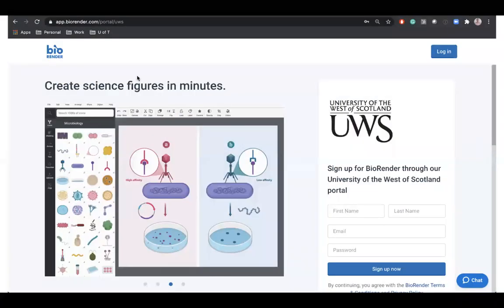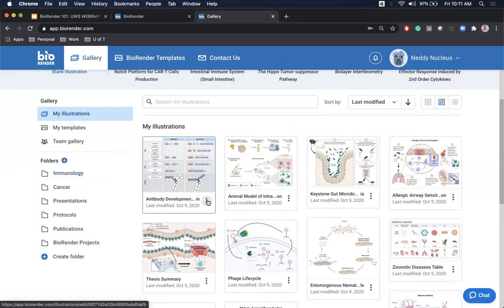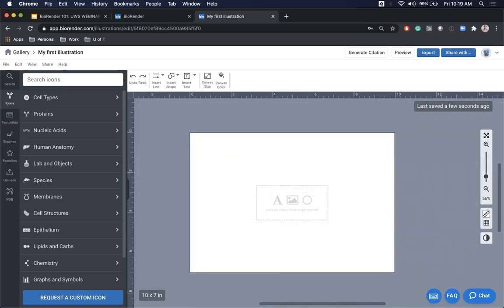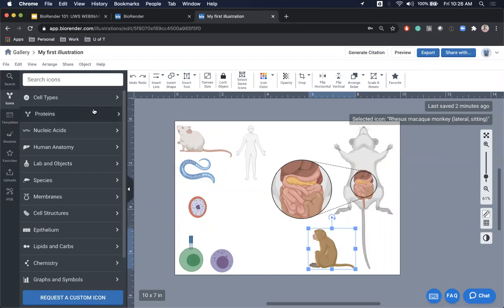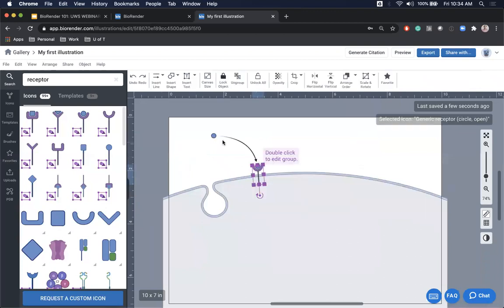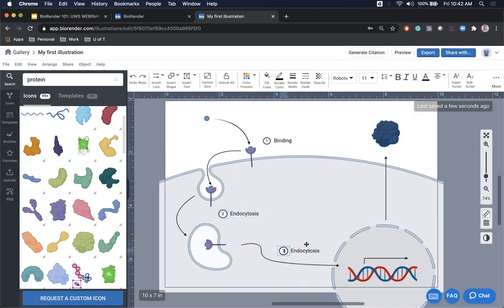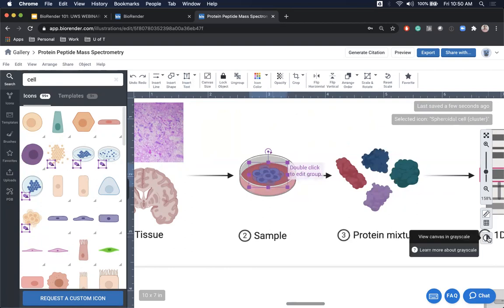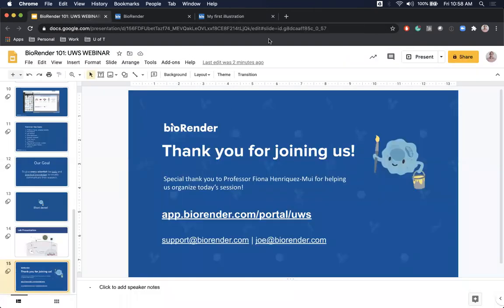UWS Webinar - BioRender 101 (October 9, 2020 - Joe)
This is a recording of the BioRender Premium Webinar for UWS. In this webinar, we discuss actionable tips and techniques for designing science figures in minutes.